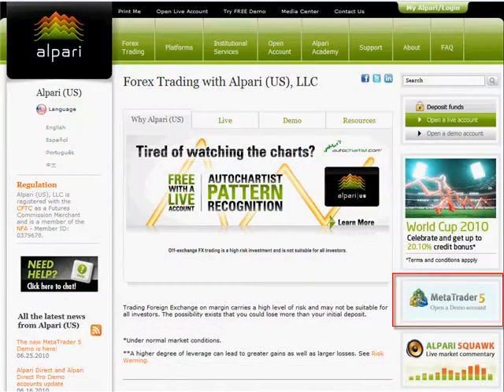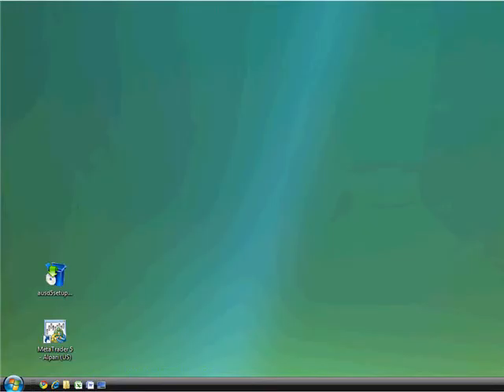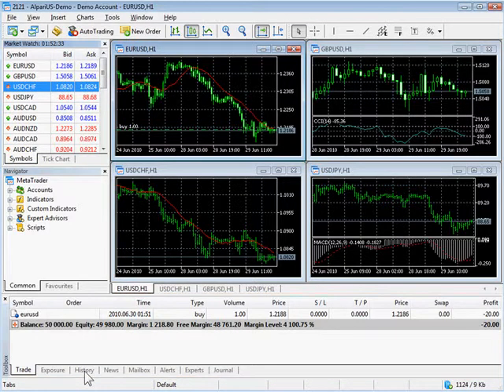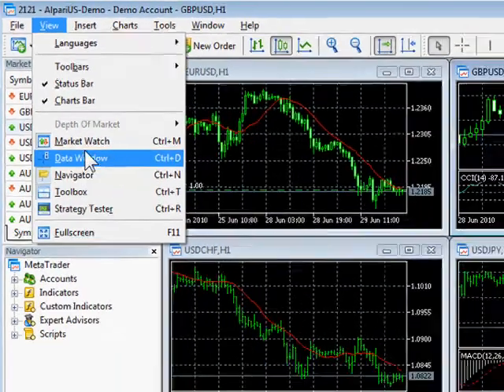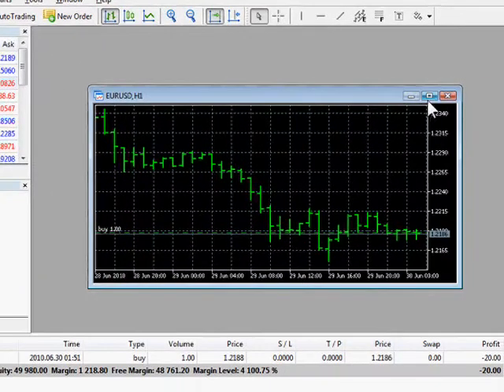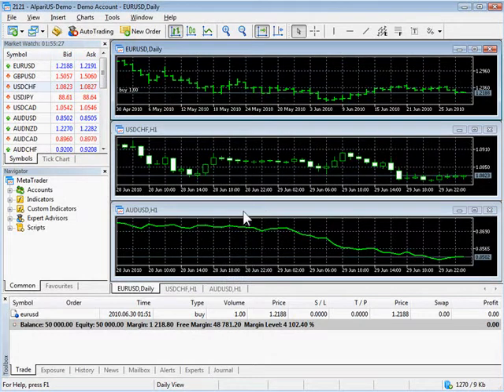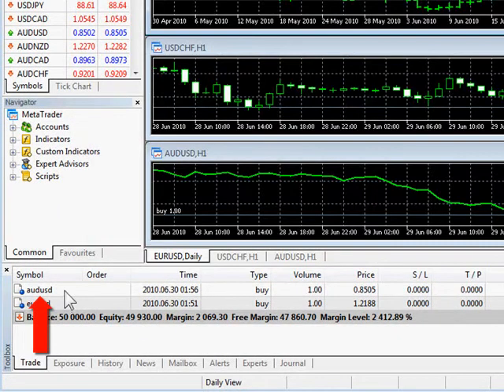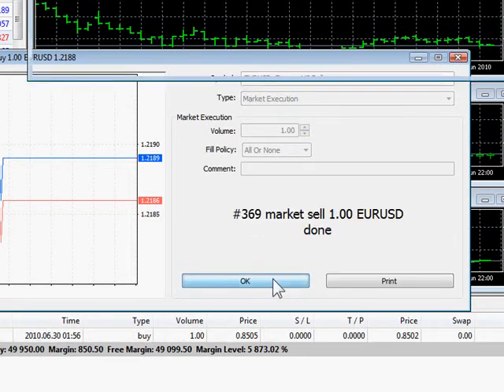Introduction to MetaTrader 5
Watch this video to learn more about MetaTrader 5.